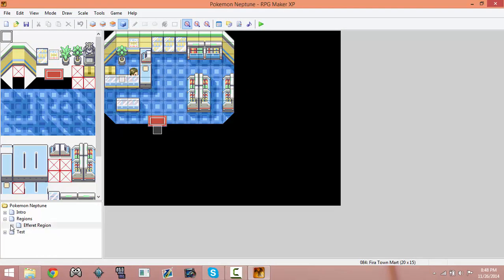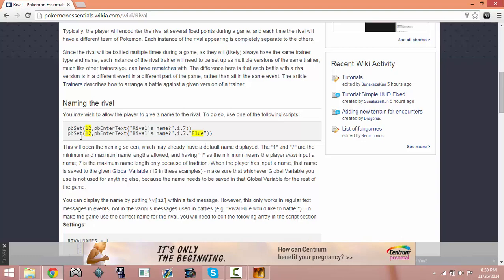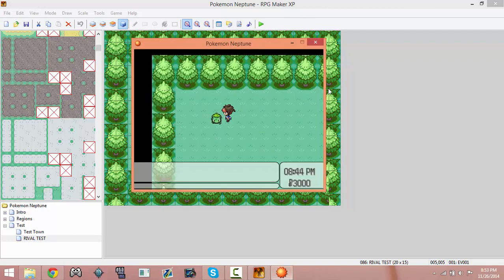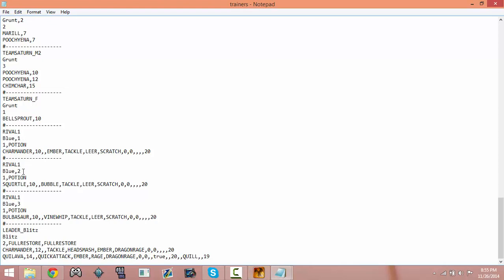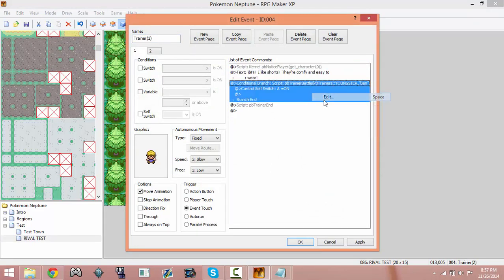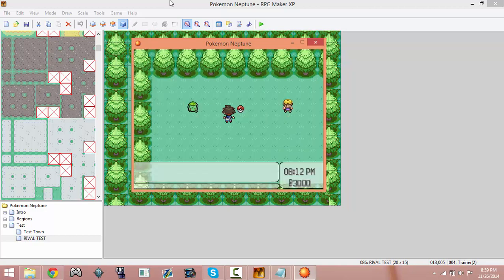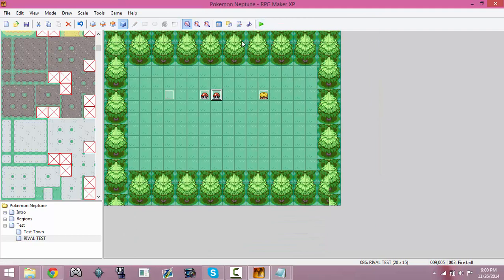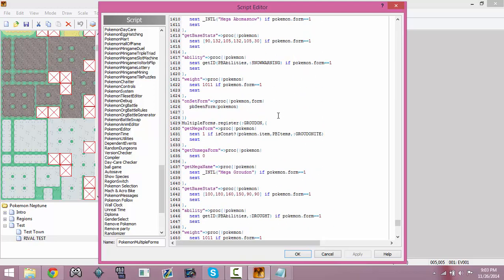How to make a pokemon game ep 6 - Rival Trainers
hey guys, today i show you how to set up any kind of rival trainer system but this can also be used as an example of how to use variables.
skype : kcgcrazy